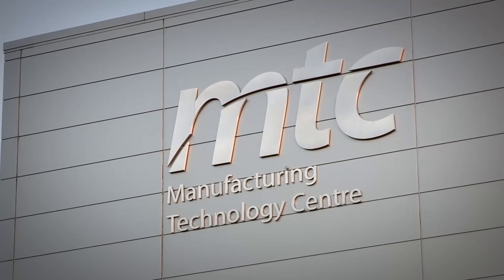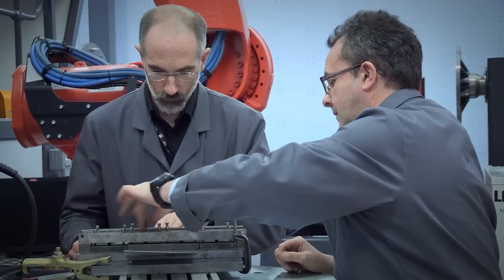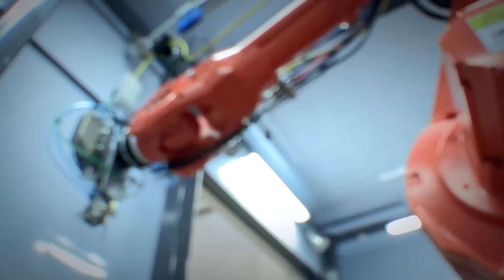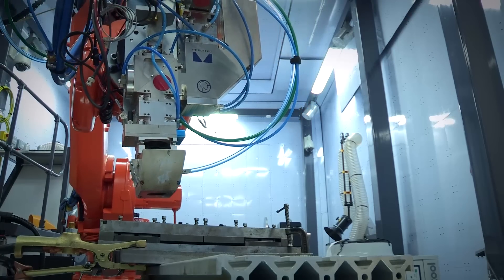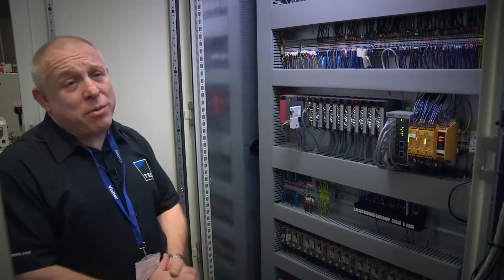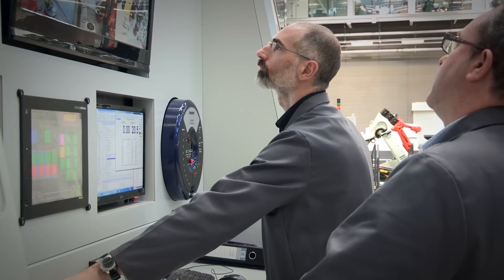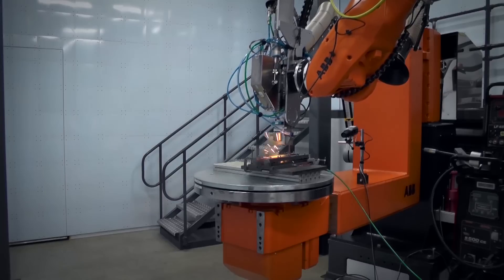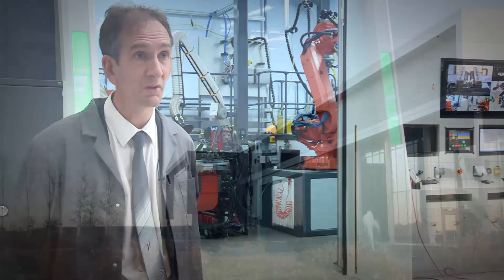Mitsubishi Electric's iQ platform runs Europe's most powerful industrial laser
A new laser-based research and development cell has been installed at the Manufacturing Technology Centre (MTC) in Ansty, West Midlands, to help keep British manufacturing at the forefront of assembly, fabrication and joining technologies.

At the heart of the system is Europe's most powerful non-military laser, a 20kW rare earth Ytterbium fibre laser with a four-way beam switch, supplied by automation and laser specialists Tec Systems of Loughborough. They built the bespoke system in consultation with MTC's specialist research teams and incorporated a high-performance data acquisition and control system based on a Mitsubishi Electric iQ-controller.

About Mitsubishi Electric

With over 90 years of experience in providing reliable, high-quality products to both corporate clients and general consumers all over the world, Mitsubishi Electric Corporation is a recognized world leader in the manufacture, marketing and sales of electrical and electronic equipment used in information processing and communications, space development and satellite communications, consumer electronics, industrial technology, as well as in products for the energy sector, water and waste water, transportation and building equipment.
With around 121.000 employees the company recorded consolidated group sales of 29,5 billion Euro* in the fiscal year ended March 31, 2013.
Our sales offices, research & development centres and manufacturing plants are located in over 30 countries.

Mitsubishi Electric Europe, Industrial Automation -- UK Branch is located in Hatfield, United Kingdom. It is a part of the European Factory Automation Business Group based in Ratingen, Germany which in turn is part of Mitsubishi Electric Europe B.V., a wholly owned subsidiary of Mitsubishi Electric Corporation, Japan.
The role of Industrial Automation -- UK Branch is to manage sales, service and support across its network of local branches and distributors throughout United Kingdom.
*Exchange rate 120,69 Yen = 1 Euro, Stand 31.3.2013 (Source: Deutsche Bundesbank)